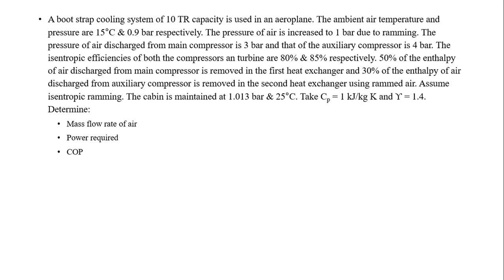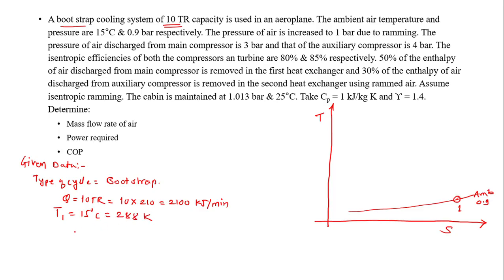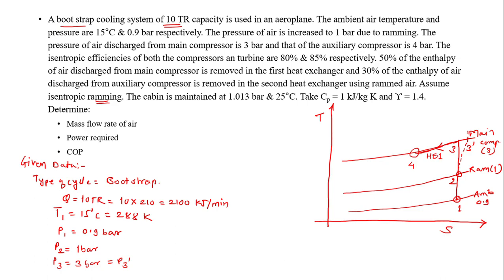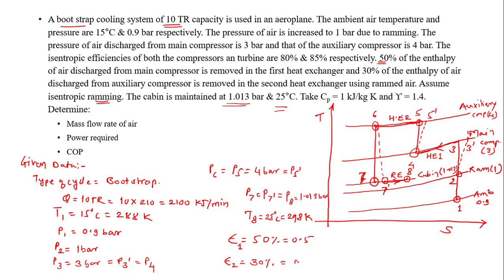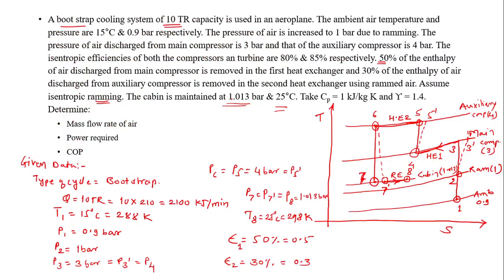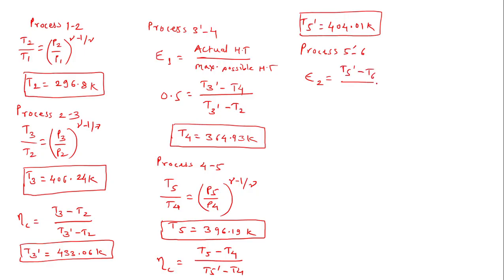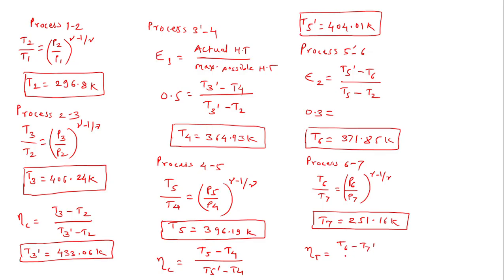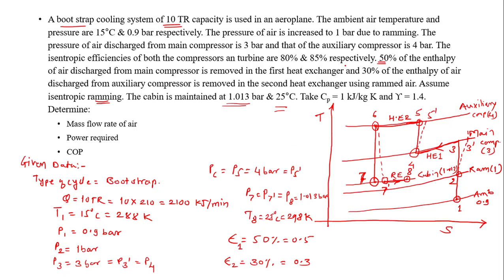Numerical on Bootstrap Air craft refrigeration system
This video will help the students of Mechanical Engineering to understand the procedure to solve numerical on Boot strap air cooling system